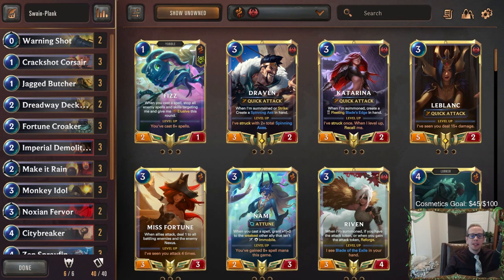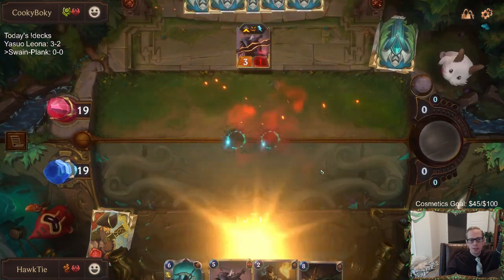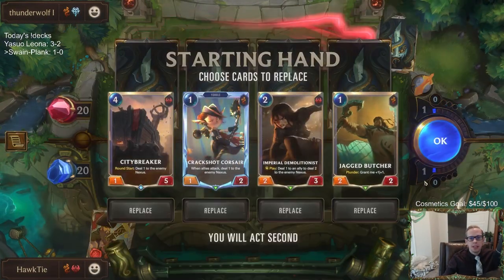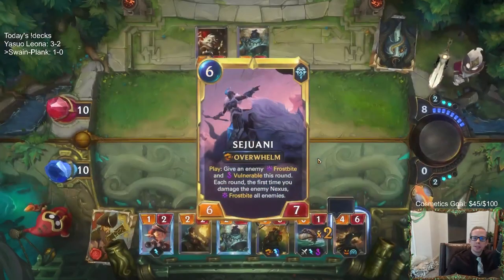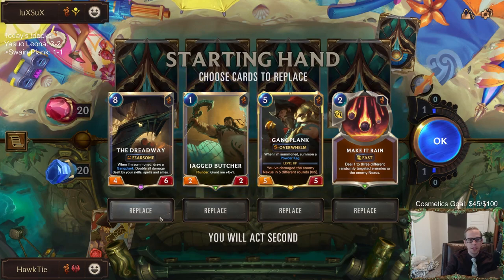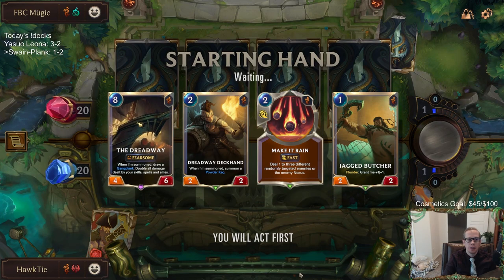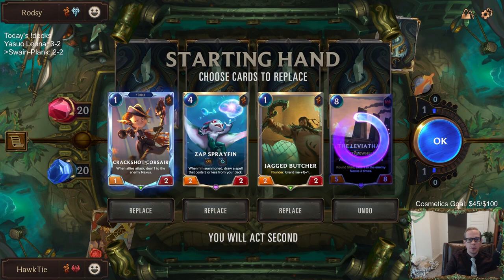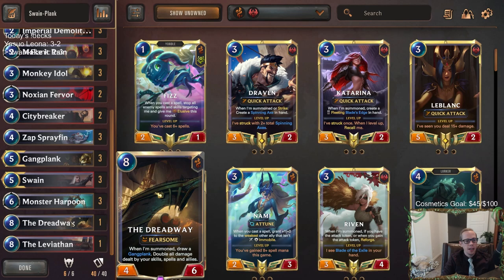Swain-Plank: Alternative to Gangplank Sejuani | Legends of Runeterra LoR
Legends of Runeterra Ranked deck: Swain-Plank
Code:
CECAMAQGEARCMLJ2HQAQGBQIAIBAGBAHAECAMCQCAIBAMBAUAIBAGAYGAIAQEBQCAEBAGAI
Champions: Gangplank, Swain
Regions: Bilgewater, Noxus

Intro 0:00
Match 1 v. Teemo Swain 1:50
Match 2 v. Gangplank Sejuani 9:20
Match 3 v. Lurkers 16:15
Match 4 v. Twisted Deep 21:58
Match 5 v. Gangplank Sejuani 26:31
Conclusion 30:57